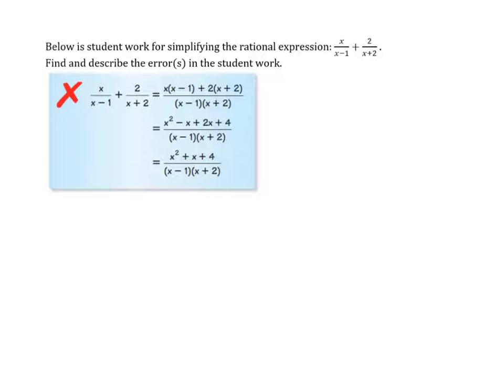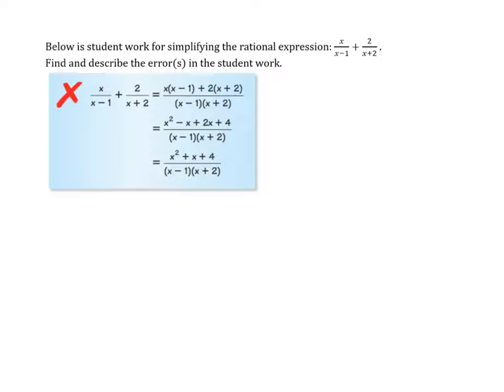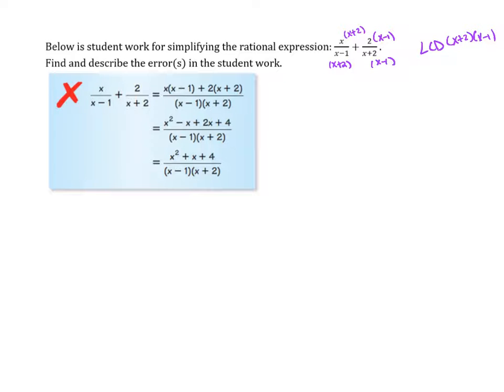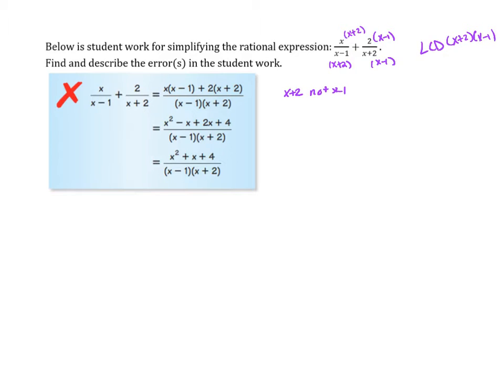U5 Test Q8